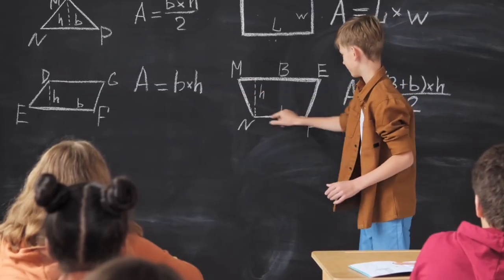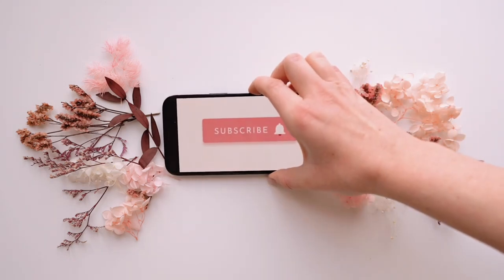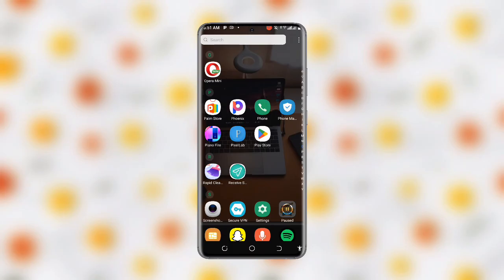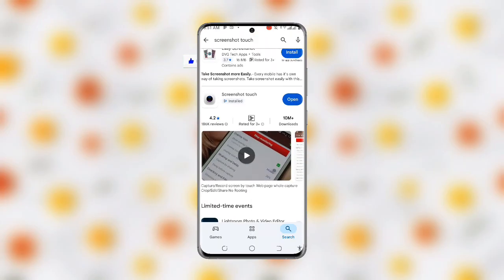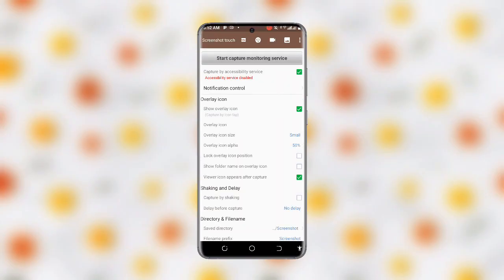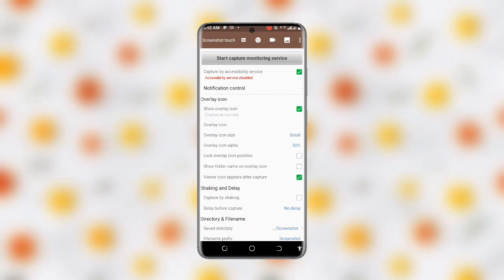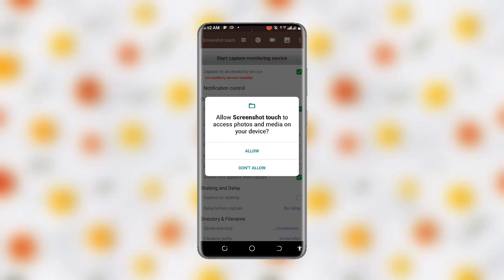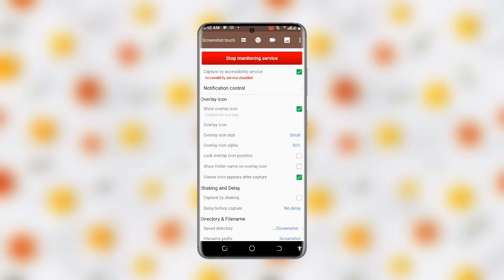NEW! How to take Screenshot on Restricted Apps || Enable Screenshot on Restricted Apps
Learn now to lake screenshots on restricted apps with these easy methods. We'll show you step-by-step guides on using Google Assistant, third-party screenshot apps, and other tools to bypass screenshot restrictions on Android and iOS devices.

• Take screenshot on restricted apps
• Screenshot restricted apps Android
• Bypass screenshot restrictions
• Google Assistant screenshot
• Third-party screenshot apps
• Screenshot on Android without permission
• iOS screenshot restrictions
• Screenshot hacks
• Android screenshot tips
• Restricted app screenshot workaround